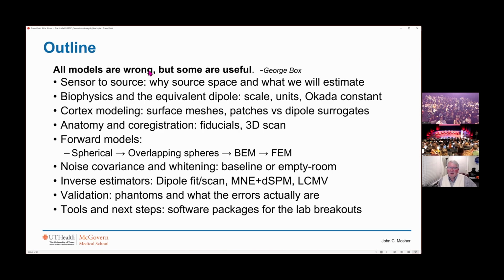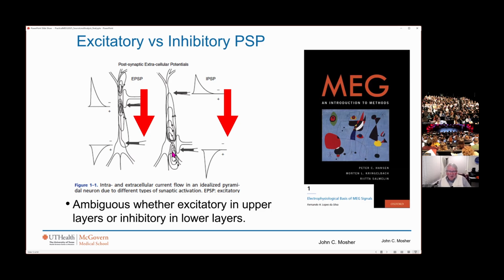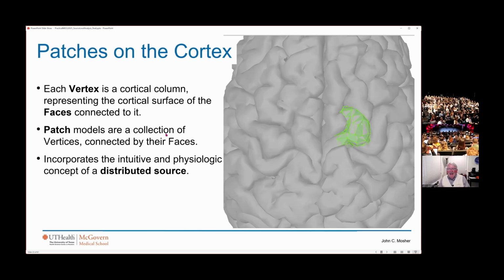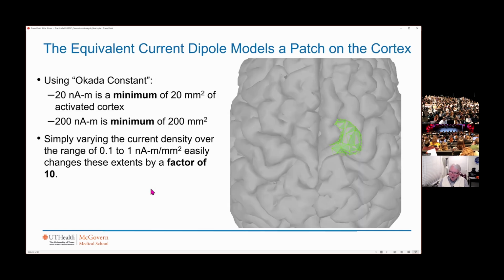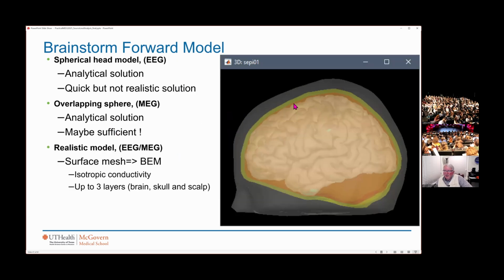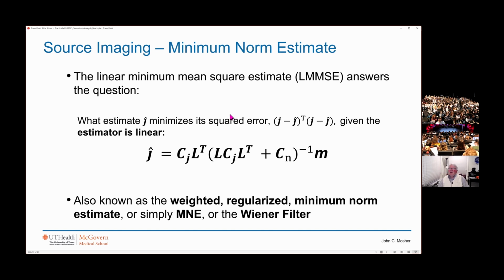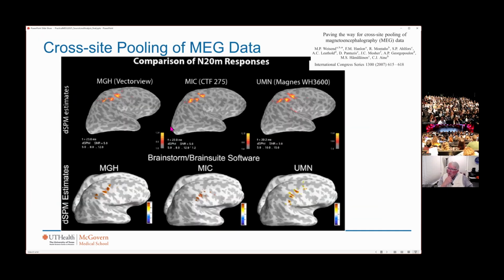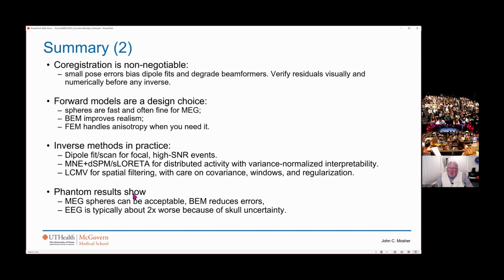Source level analysis I: Getting to source level maps - John C Mosher, University of Texas, USA